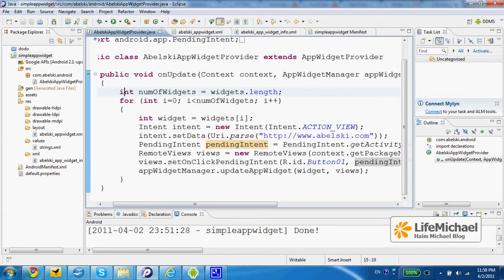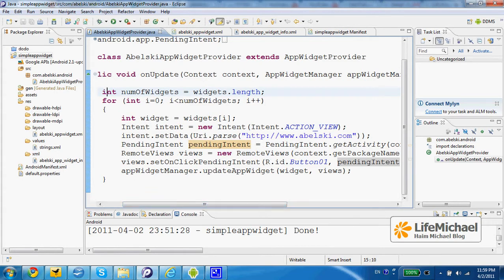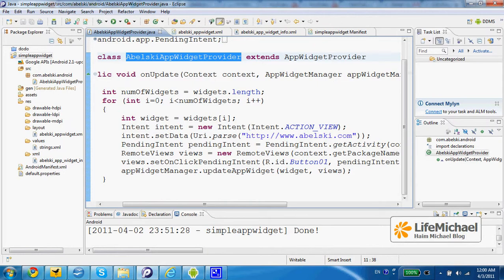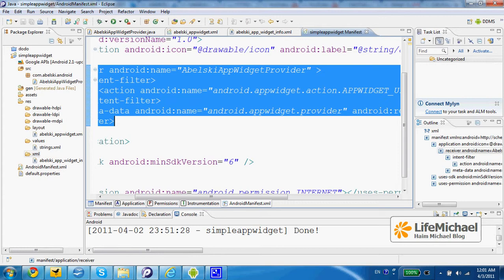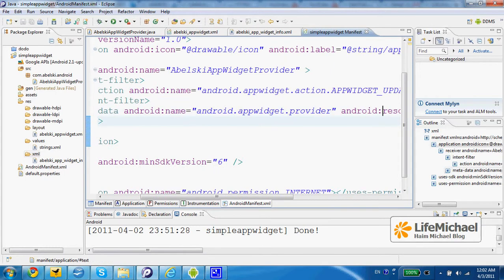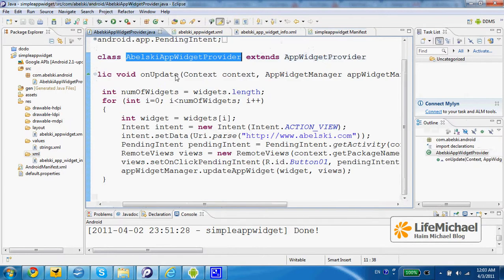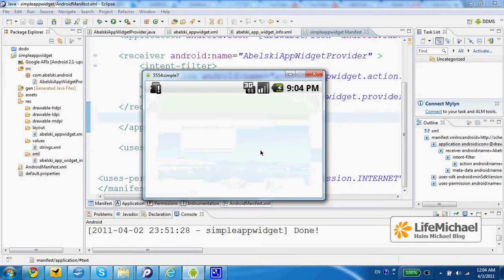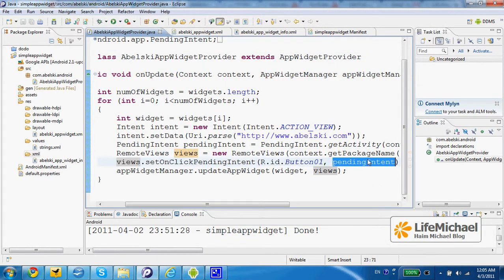Android Simple App Widget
Simple demo and explanation for developing an app widget for the android platform.